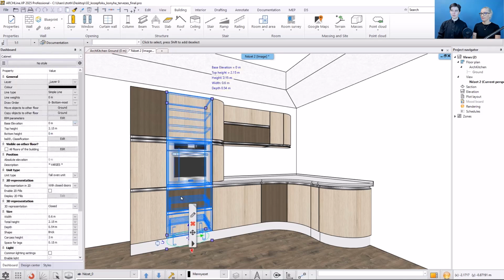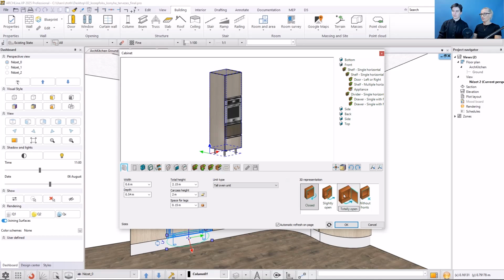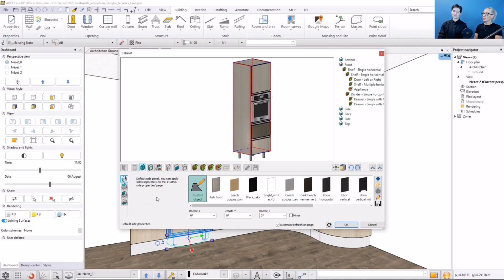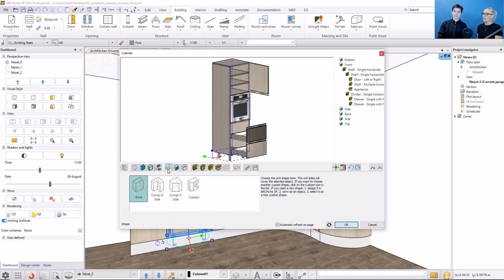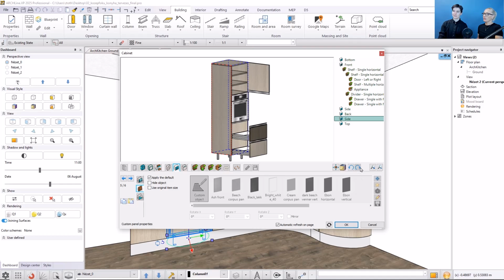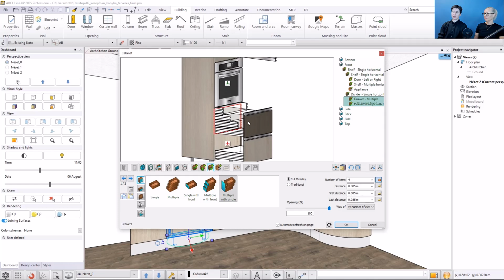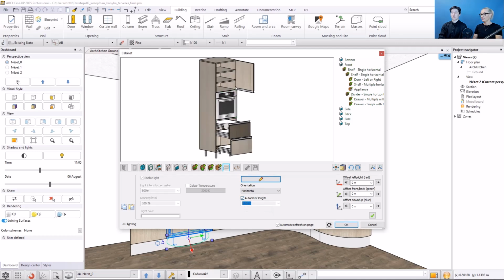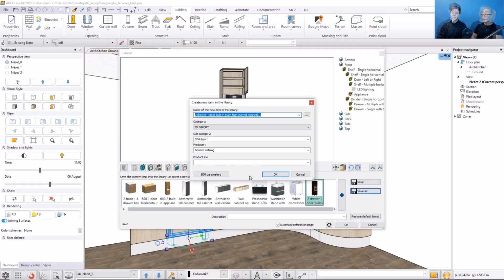Editing cabinets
In this tutorial video, we provide a detailed overview of the cabinet body editing options in ARCHLine.XP. You'll learn about customization features that help you design unique furniture more efficiently.